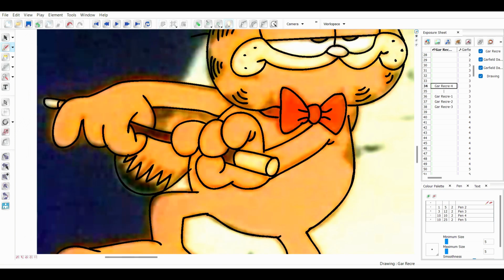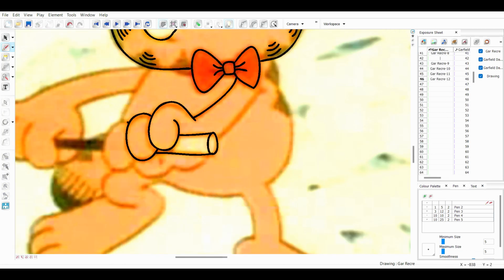Garfield Intro Animation Recreation TIME-LAPSE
My recent Garfield Halloween video had this cute little Garfield and Friends animation. Here's a time-lapse of it showing off the amount of work that goes into an animation like this!